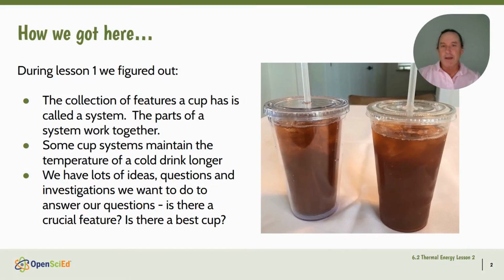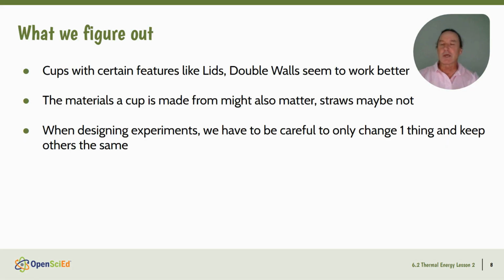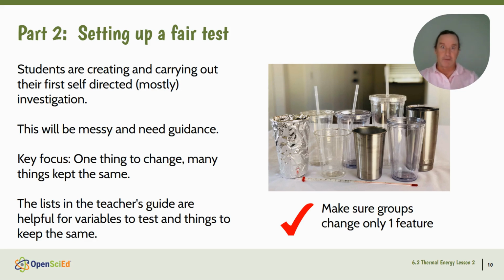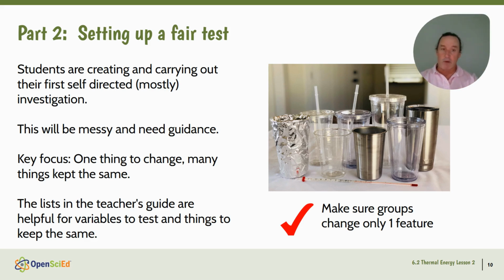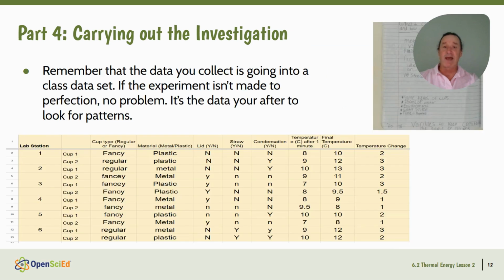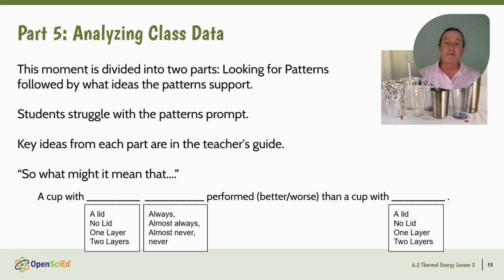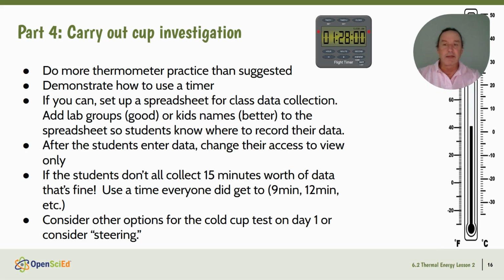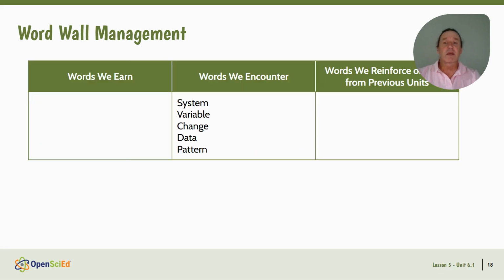Unit 6.2 Lesson 2 Planning Video | OpenSciEd On-Demand Resources